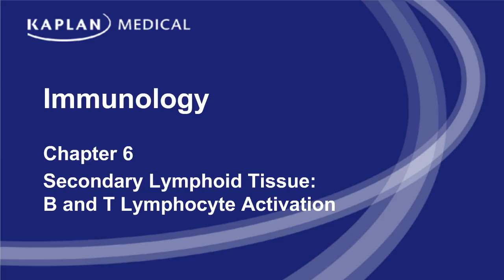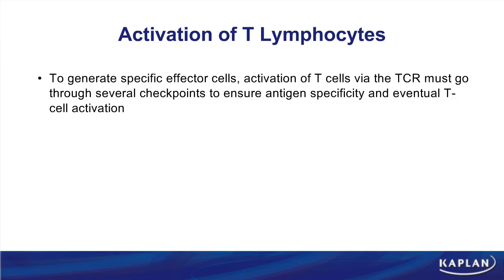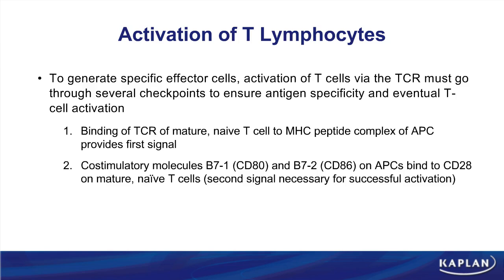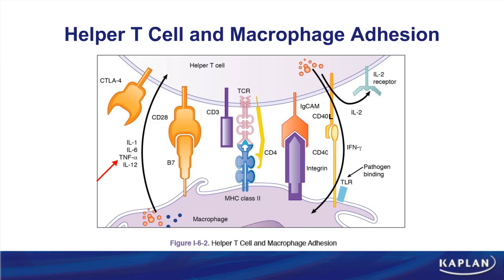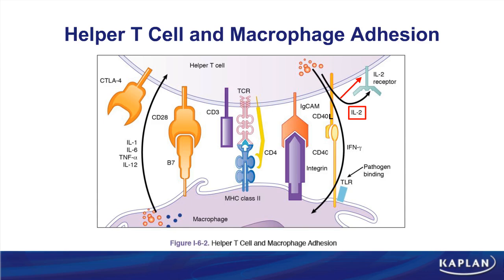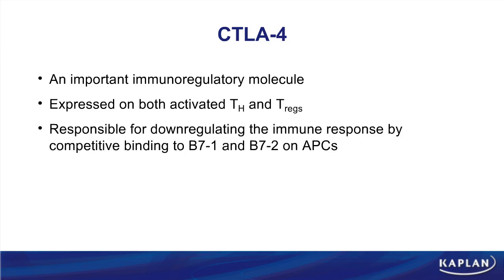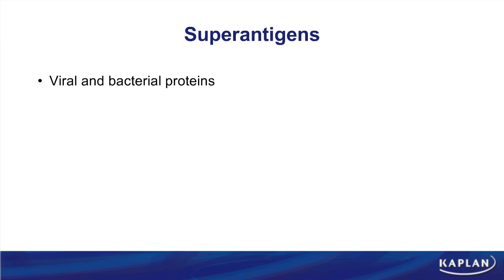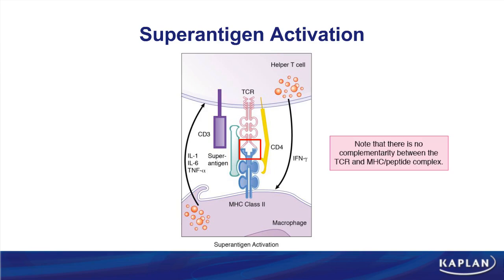chp 6 immunology T&B lymphocyte activation